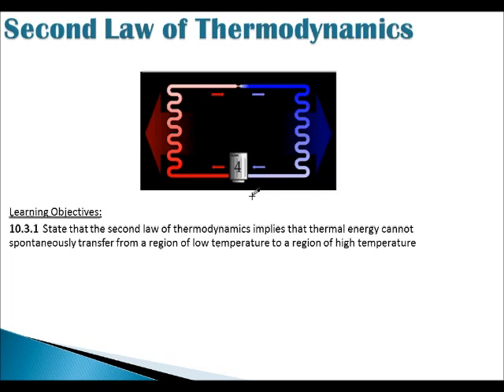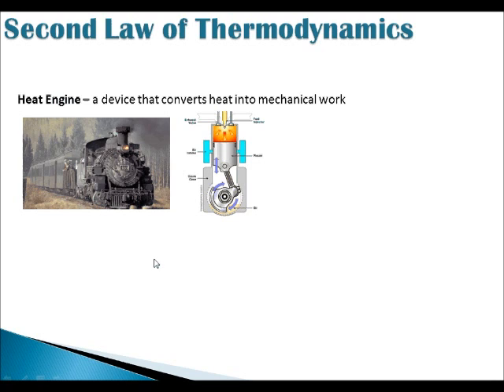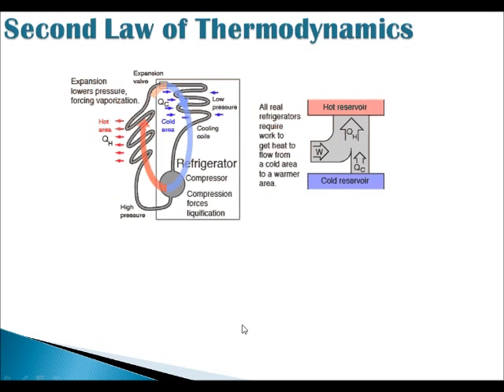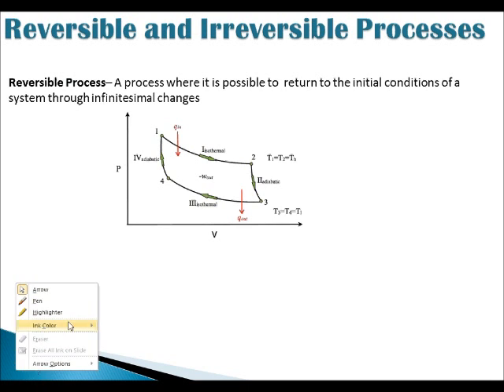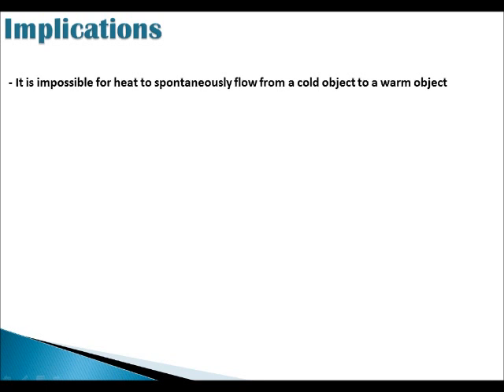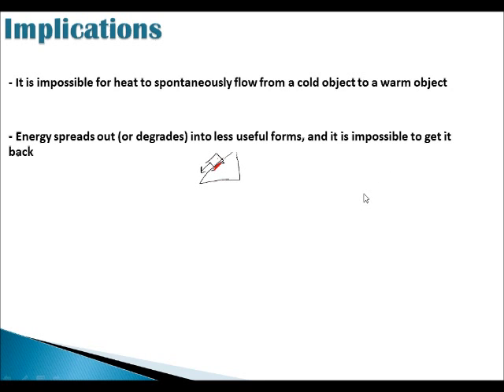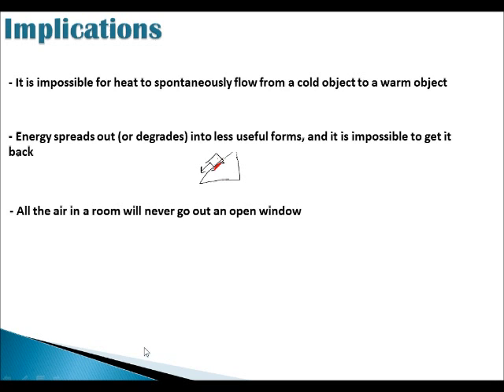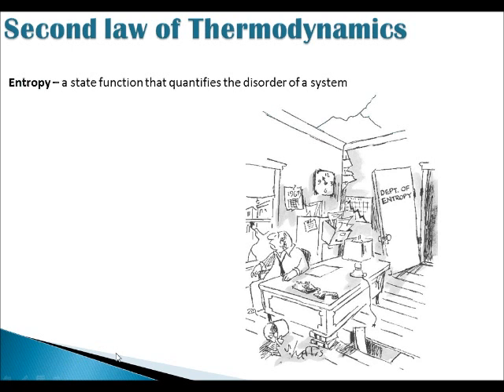The Second Law of Thermodynamics